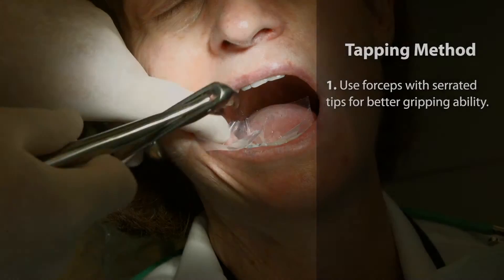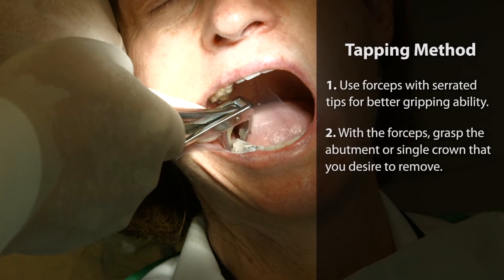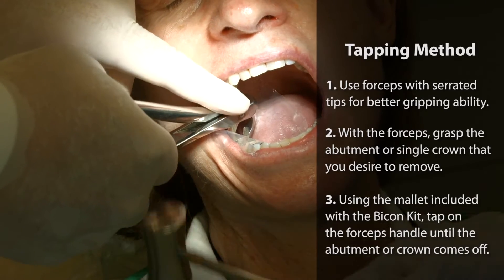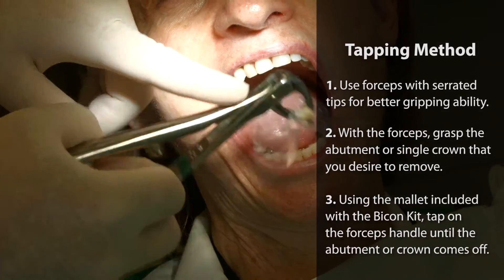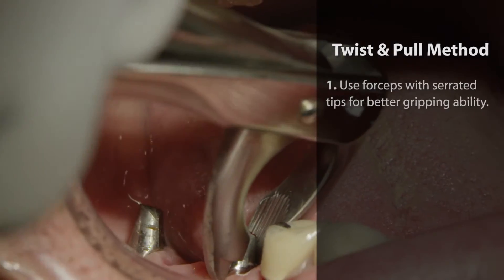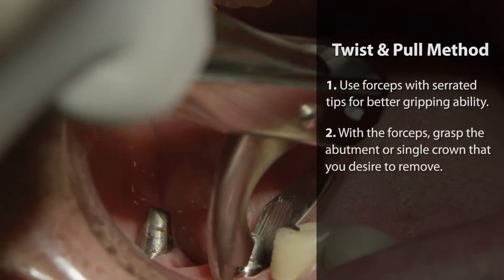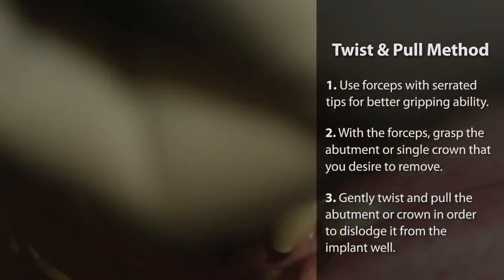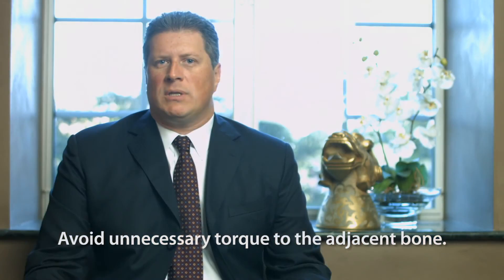Abutment Removal Techniques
In this video, Dr. Drauseo Speratti discusses the proper techniques to remove a seated abutment. He covers both the Tapping Method and the Twist & Pull Method, as well as the reason for having two different methods.